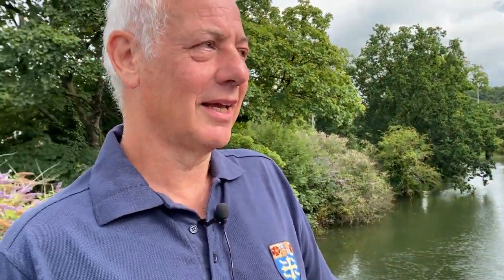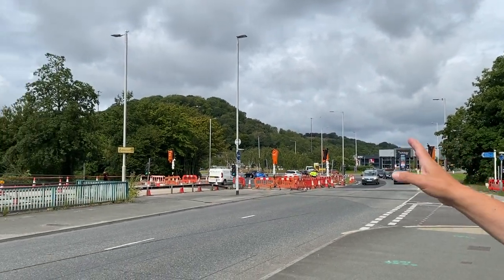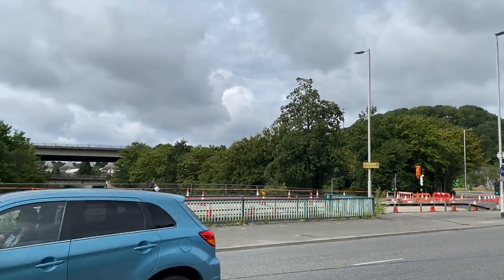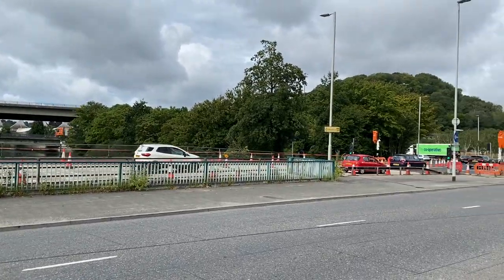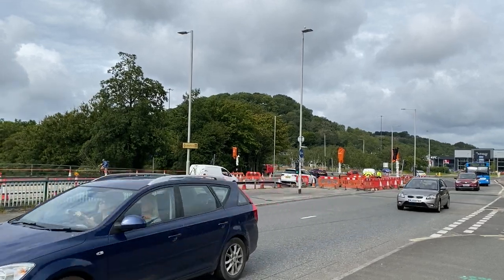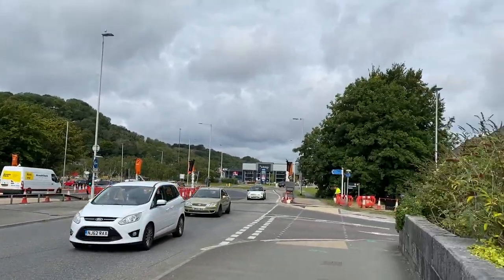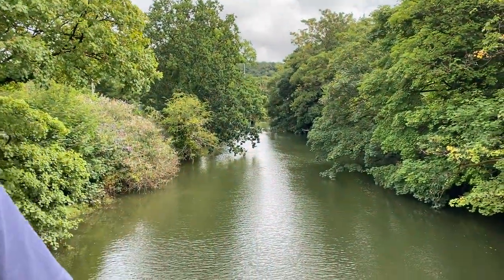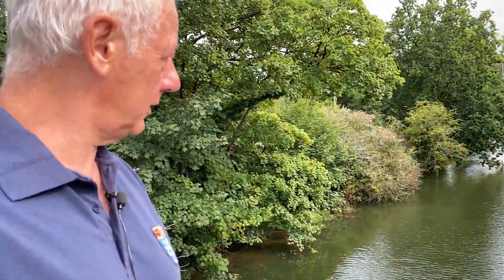25 of 33. THE ENGLISH CIVIL WAR - the skirmish at Longbridge, Plympton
Phil Photiou talks about the skirmish at Longbridge, Plympton. Phil is the author of the definitive work on the Civil War in Plymouth “Plymouth’s Forgotten War,